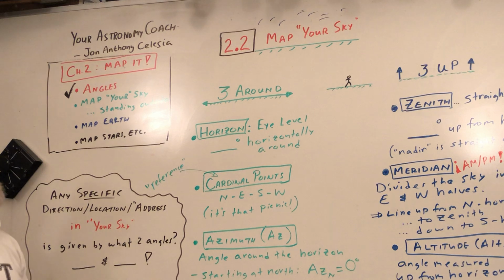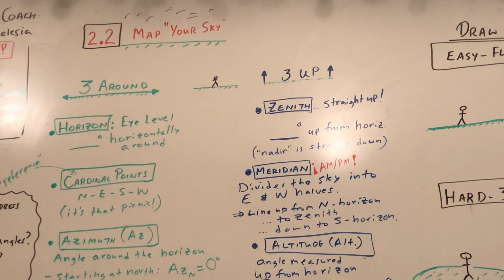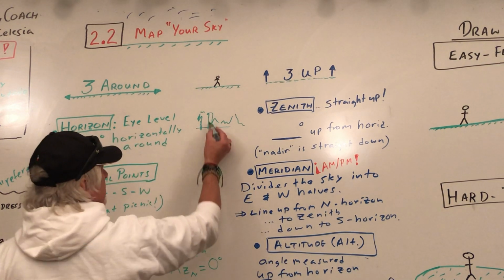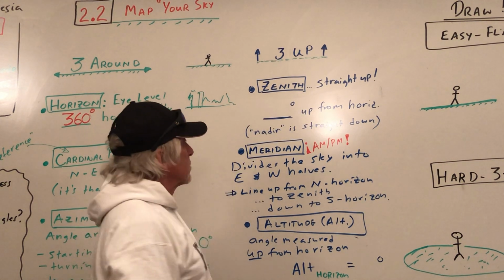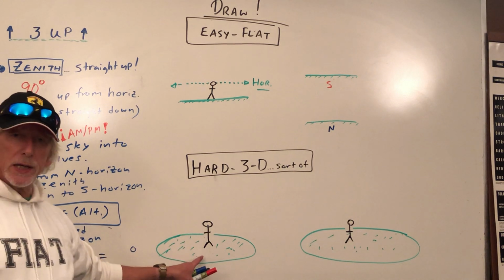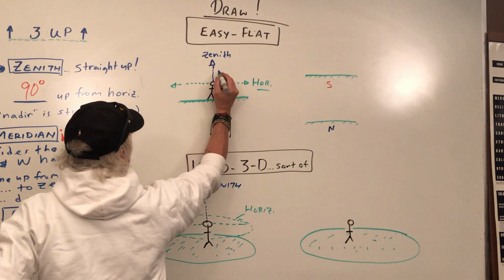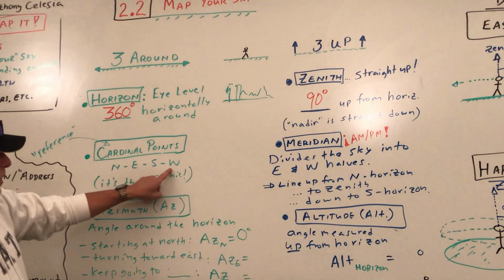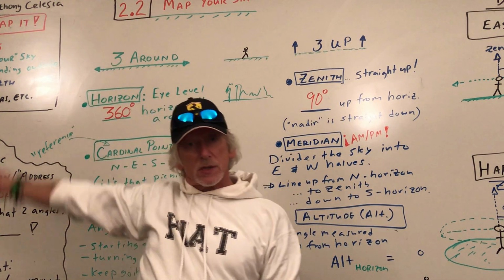Ch.2.2 Map Your Sky A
6 terms to know and understand.